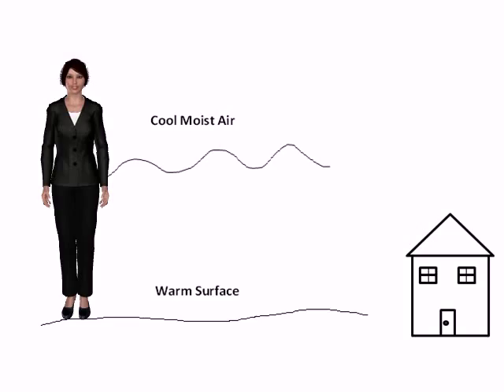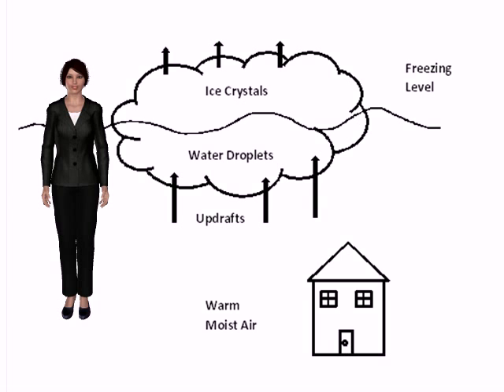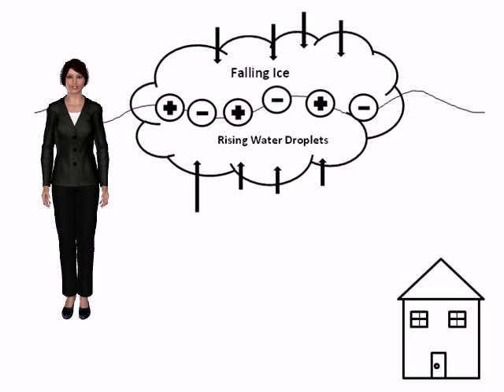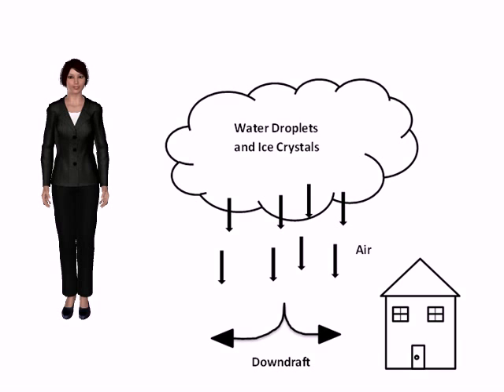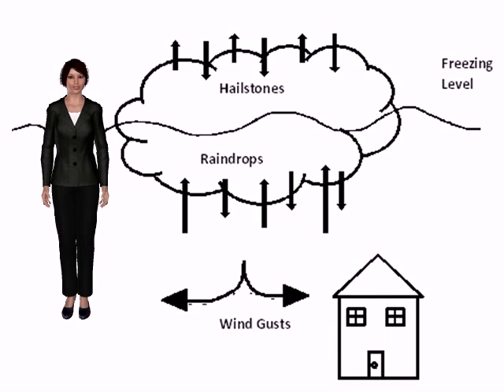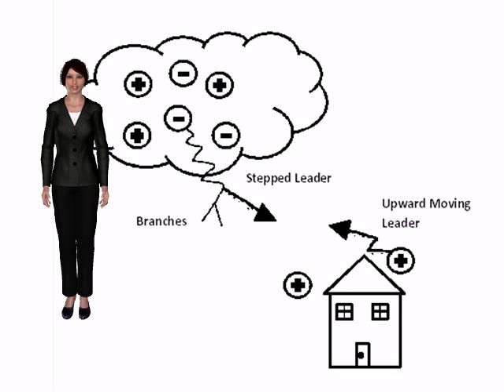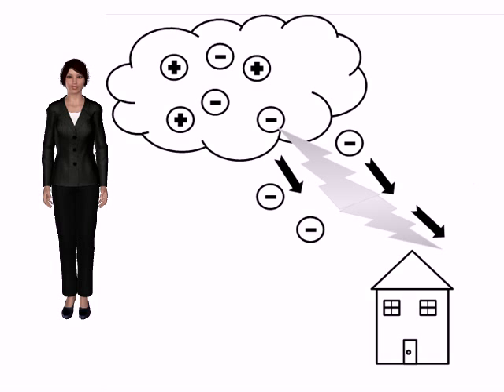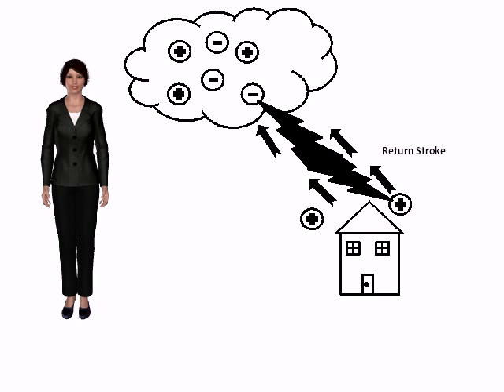voice open paced